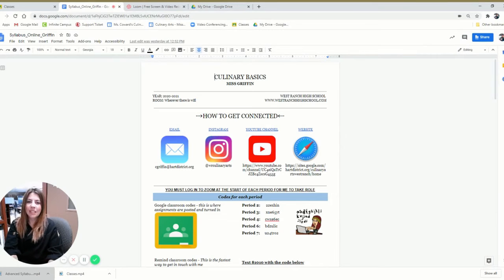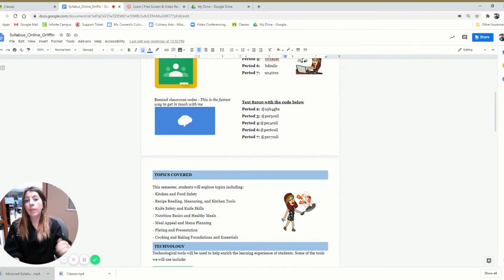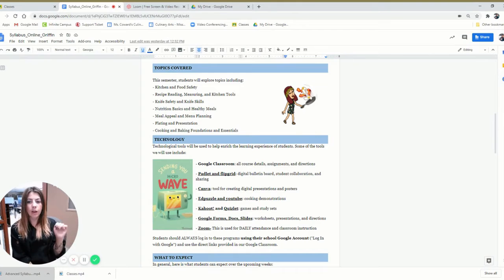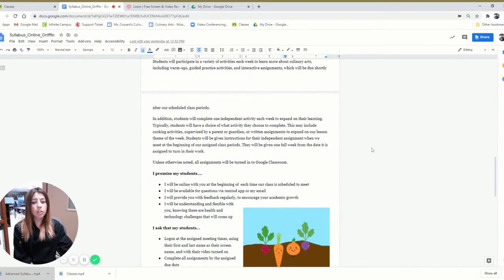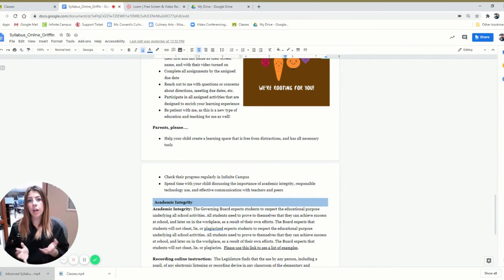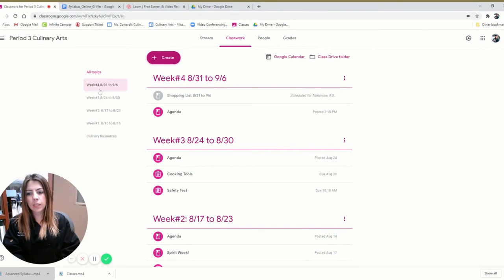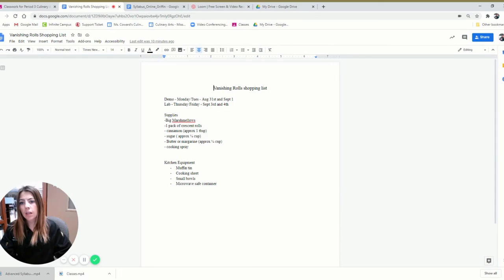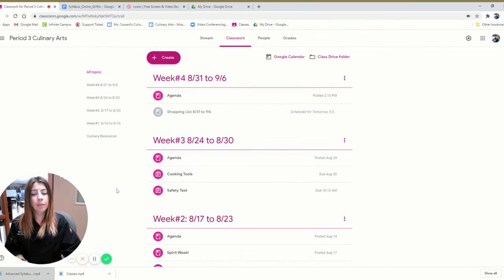Mapp & Griffin - Culinary